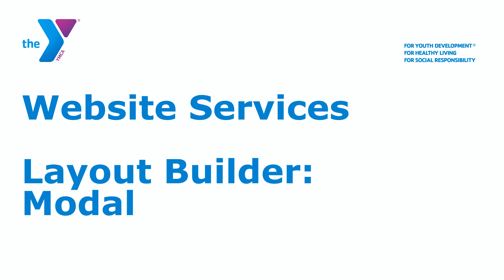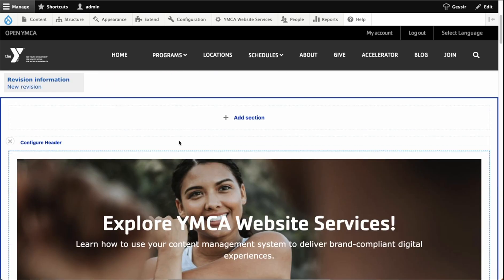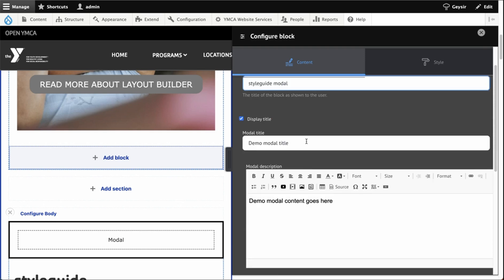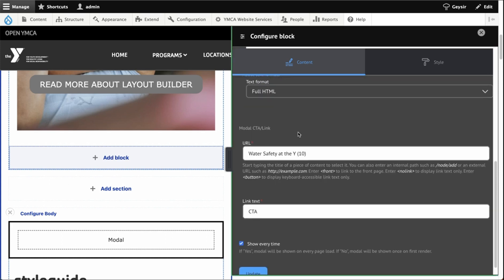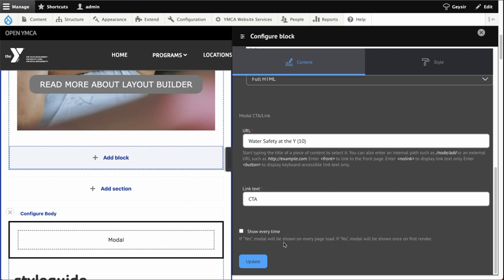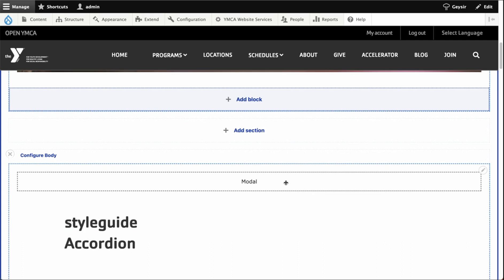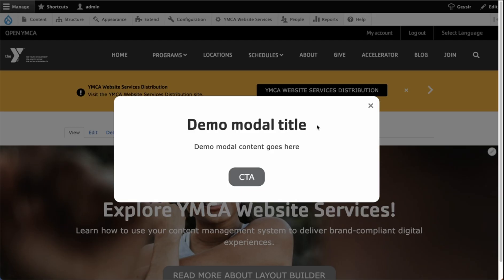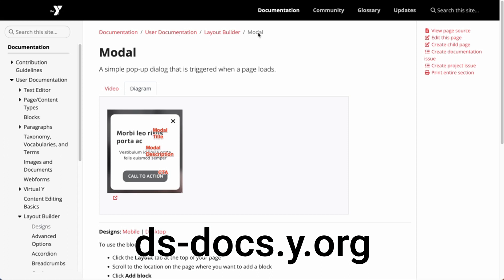Layout Builder: Modal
An introduction to the YMCA Website Services Layout Builder Modal component.